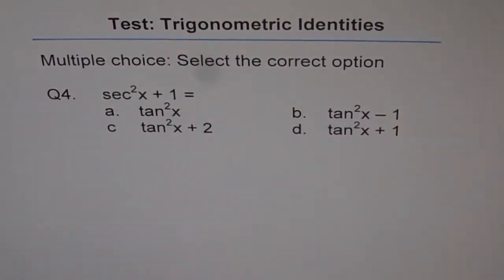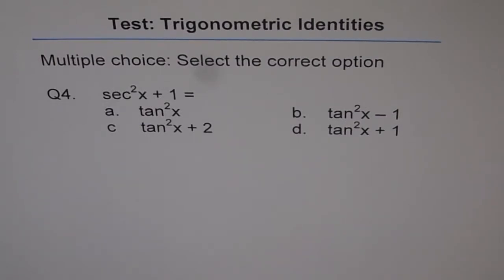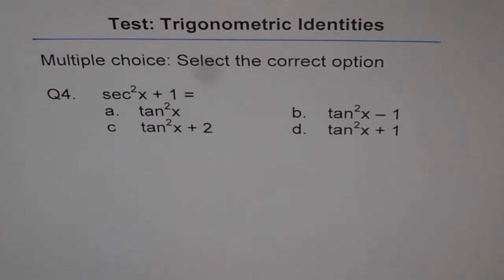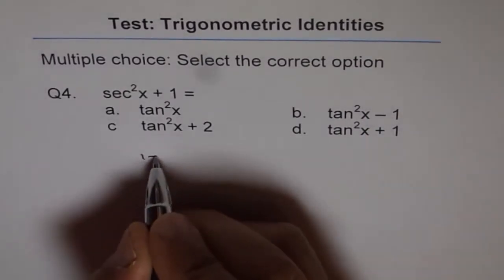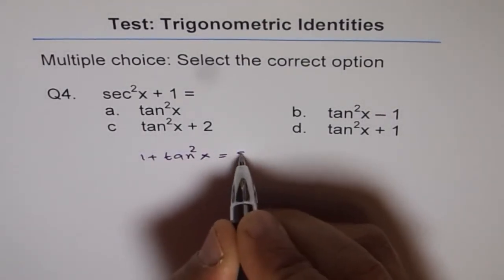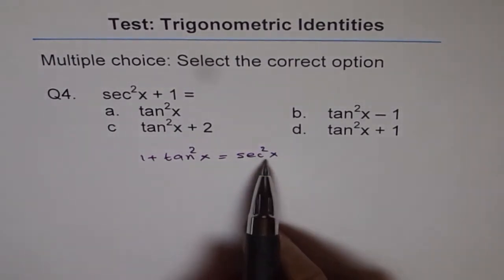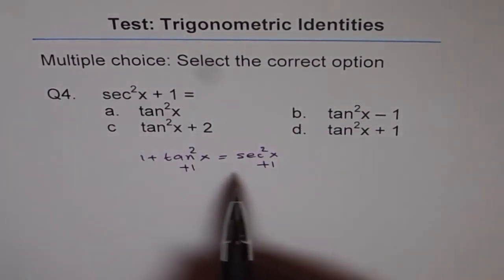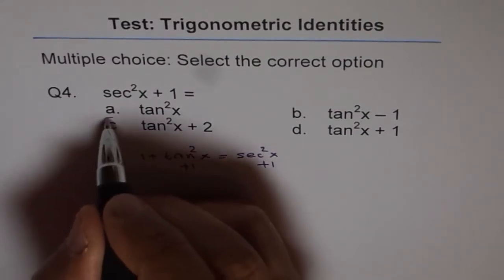Multiple Choice Trig Identities Q4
Practice Test